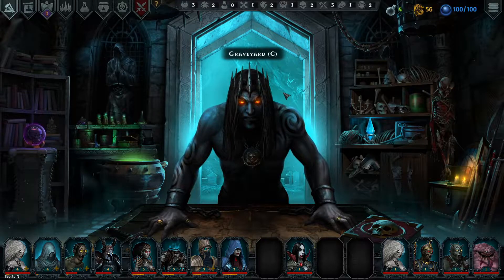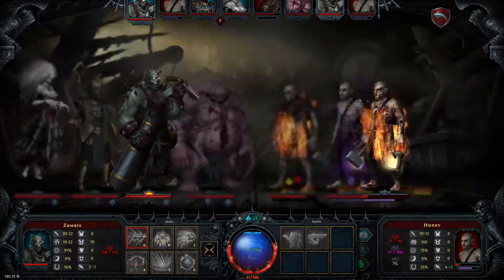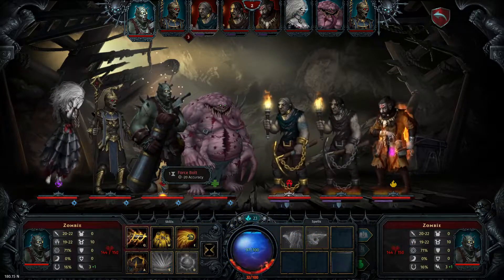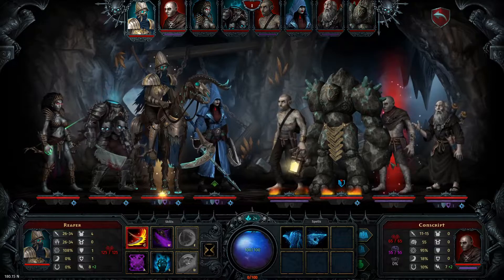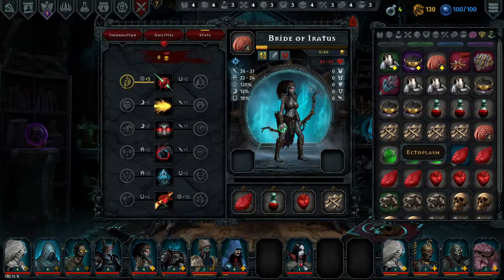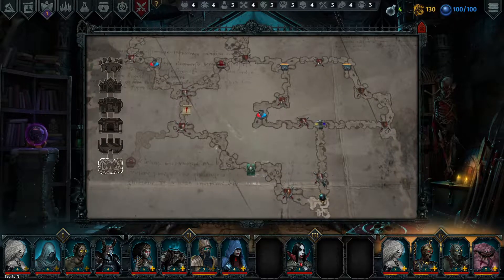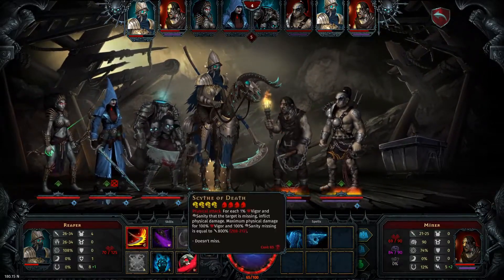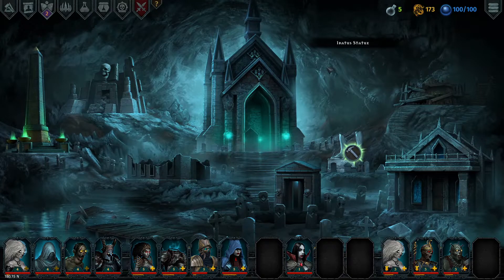Iratus: Lord of the Dead - Wrath of the Necromancer (EP3)